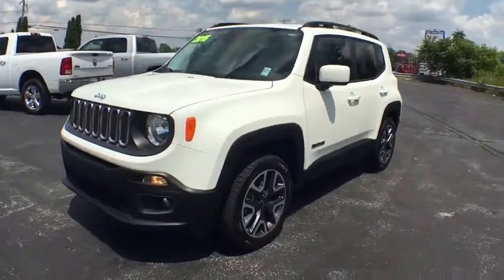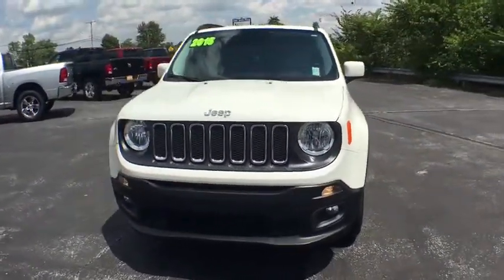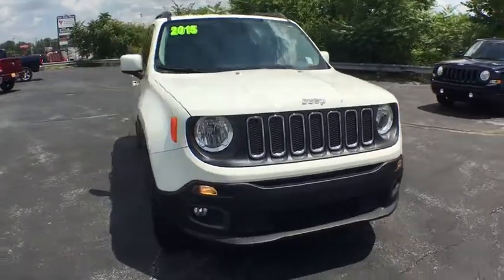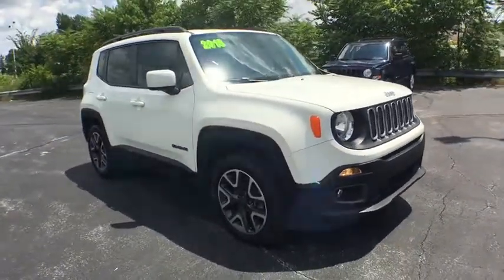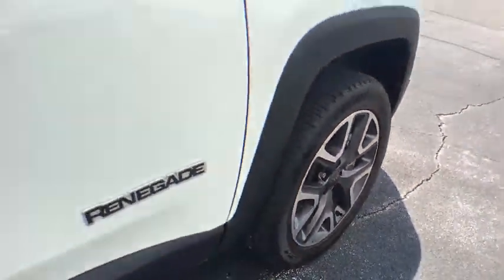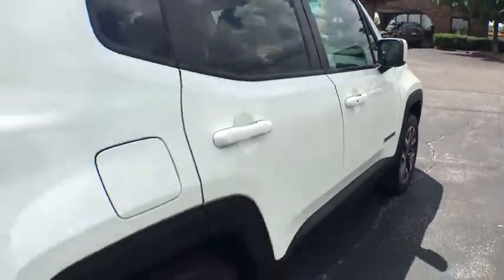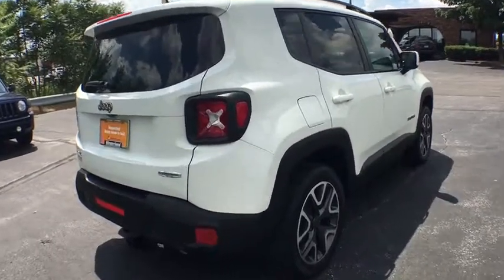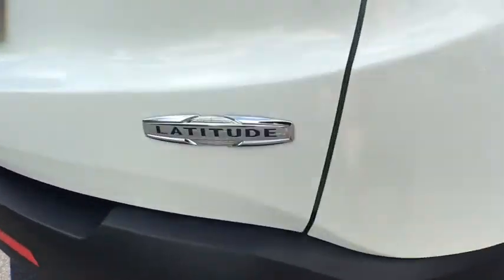2015 Jeep Renegade Owosso, East Lansing, Haslett, DeWitt, St. Johns, OK P5105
U 2015 Jeep Renegade available at Slingerland Chrysler in Owosso, Michigan. Servicing the East Lansing, Haslett, DeWitt, St. Johns, MI area.

Slingerland Chrysler
3640 E M 21

FACTORY CERTIFIED*, ONE OWNER*, NO ACCIDENTS, CLOTH SEATING*, HEATED SEATS*, BUCKETS SEATS*, POWER LOCKS*, POWER WINDOWS*, POWER SEAT, CRUISE CONTROL*, UCONNECT*, BLUETOOTH*, STEERING WHEEL CONTROLS, KEYLESS ENTRY*, REMOTE START*, BACK UP CAMERA*, TOUCH SCREEN RADIO*, SATELLITE RADIO*, USB/AUX PORTS*, MULTI ZONE CLIMATE CONTROL*, CHROME WHEELS*, 4WD*.brbrOdometer is 10676 miles below market average!brCertified.brbrSlingerland's is a family owned dealership that has been serving our community since 1989. Our dealership has a friendly and relaxed atmosphere. Our staff prides themselves in going the extra mile to make sure that you have a great buying experience. We also have a great service and parts department to make sure that you are taken care of after the sale.brbrChrysler Group Certified Pre-Owned Details:brbr  * Powertrain Limited Warranty: 84 Month/100,000 Mile (whichever comes first) from original in-service datebr  * Warranty Deductible: $100br  * 125 Point Inspectionbr  * Transferable Warrantybr  * Includes First Day Rental, Car Rental Allowance, and Trip Interruption Benefitsbr  * Limited Warranty: 3 Month/3,000 Mile (whichever comes first) after new car warranty expires or from certified purchase datebr  * Roadside Assistancebr  * Vehicle Historybrbrbr21/29mpgbrbrAwards:br  * 2015 KBB.com 10 Best SUVs Under $25,000   * 2015 KBB.com 10 Best All-Wheel-Drive Vehicles Under $25,000   * 2015 KBB.com 10 Tech-Savviest Cars Under $20,000   * 2015 KBB.com 10 Most Fun SUVs   * 2015 KBB.com Our 10 Favorite New-for-2015 Cars